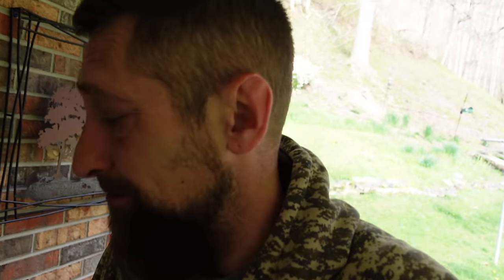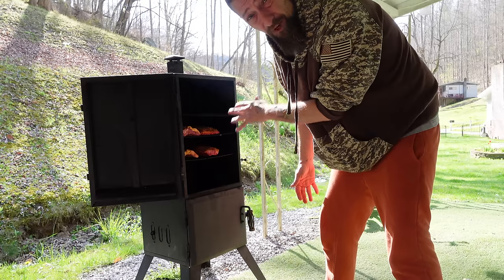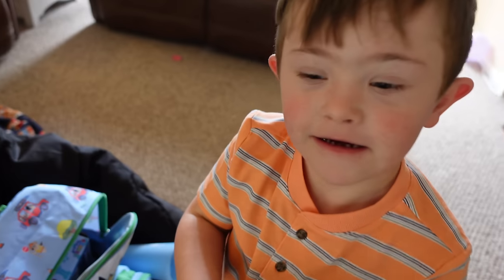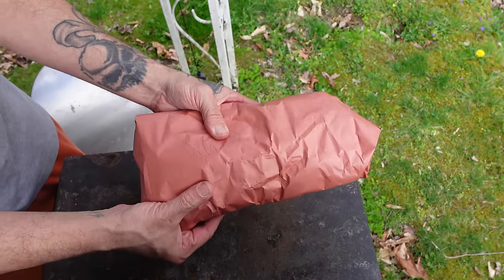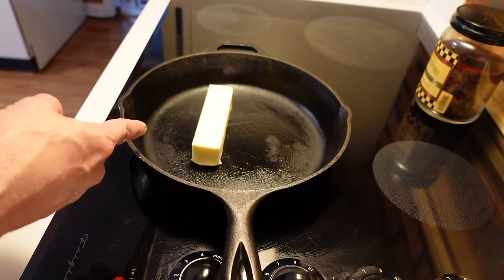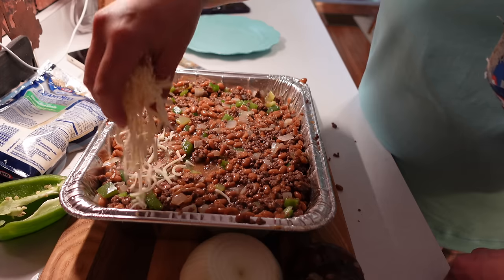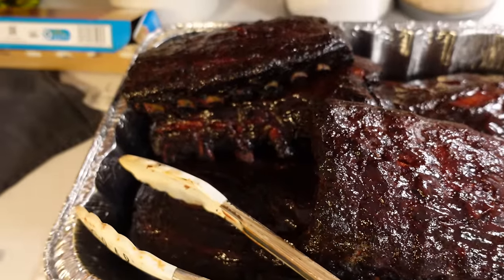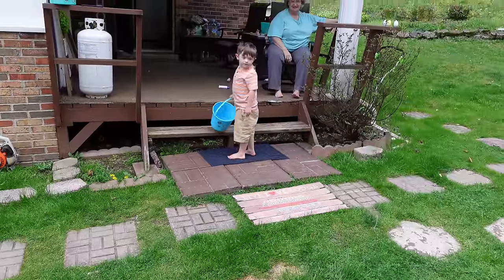This was a blessed day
As always we want to thank you for being a part of our family. Never forget to stay positive, stay country, and stay true to your roots.